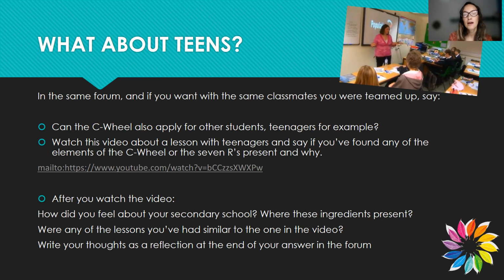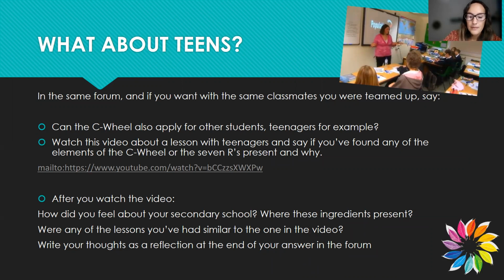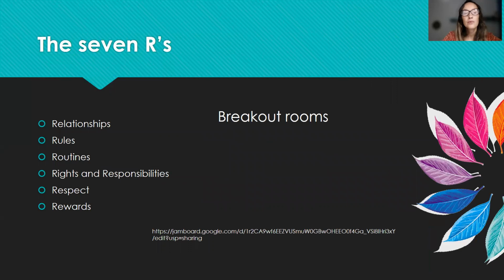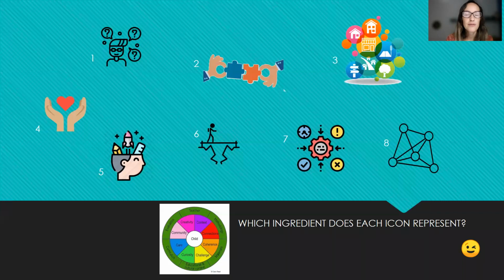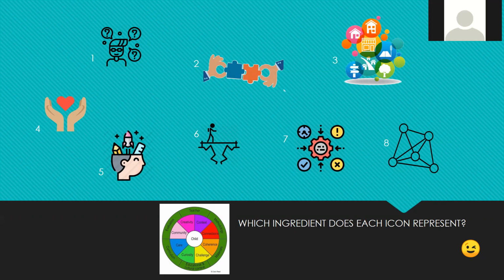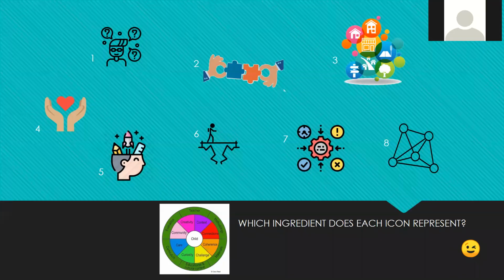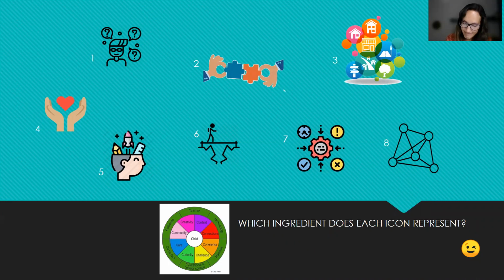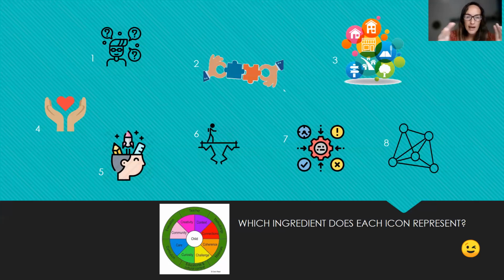Tasks Didactics Workshop